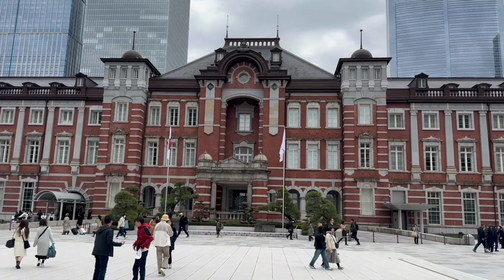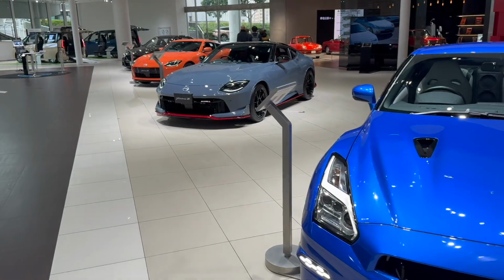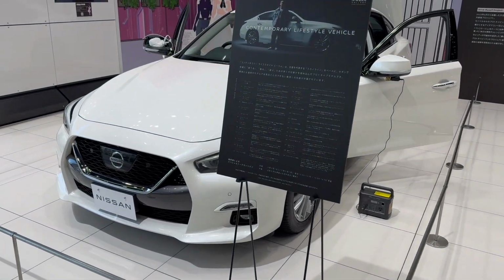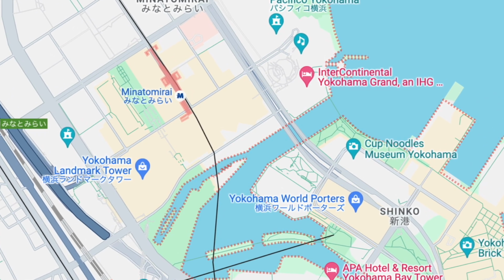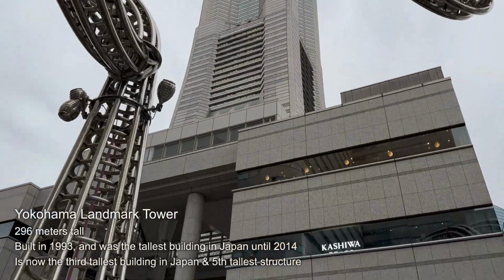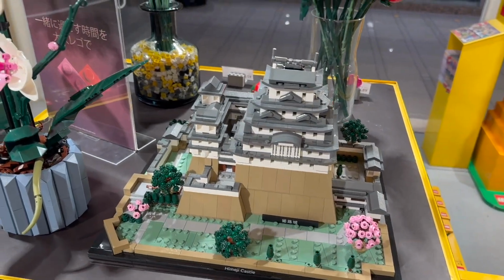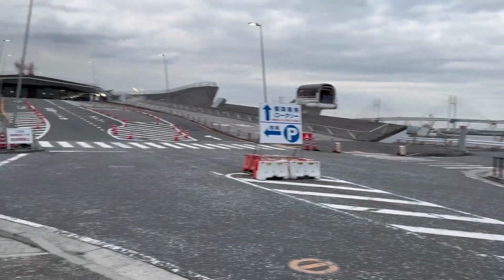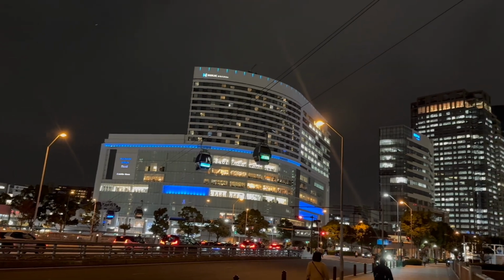Yokohama: Japan's Port City – Japan Vlog | Nick Midgley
This vlog covers Yokohama in Kanagawa, where I explored Japan's port city.

This video covers the Yokohama vlog section of my 2024 Japan holiday, where I explored Landmark Tower, Nissan Headquarters, Minato Mirai, Osanbashi Pier and a Pokemon Center.

00:00 - Arriving in Yokohama, Kanagawa
00:20 - Pokémon Center Yokohama
00:56 - Nissan Global Headquarters
04:03 - Minato Mirai
08:00 - Osanbashi Warf/Pier
09:29 - At night